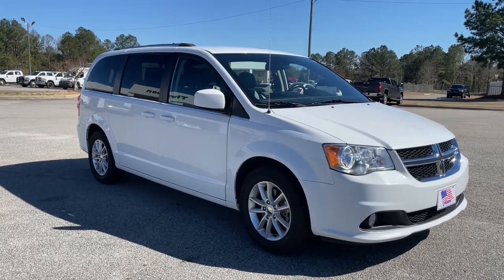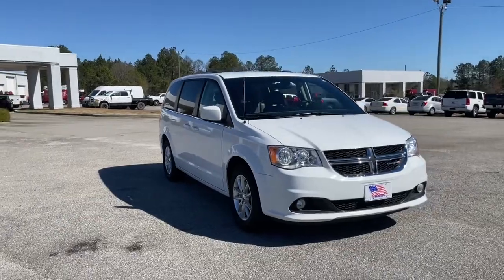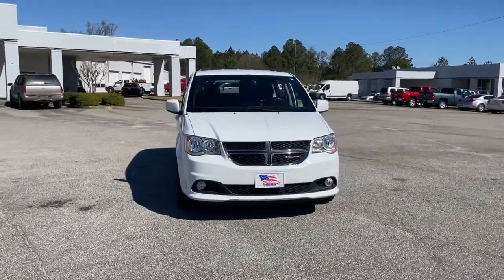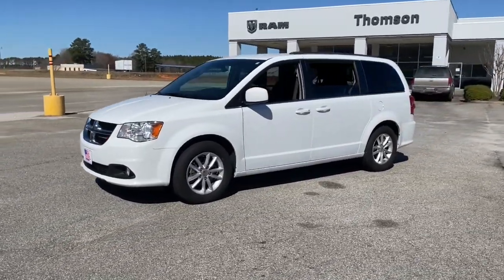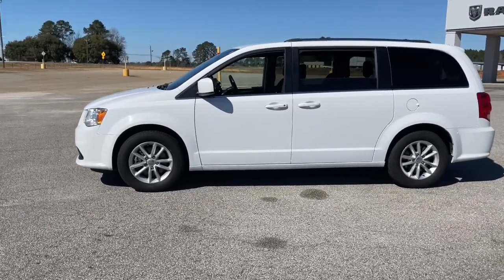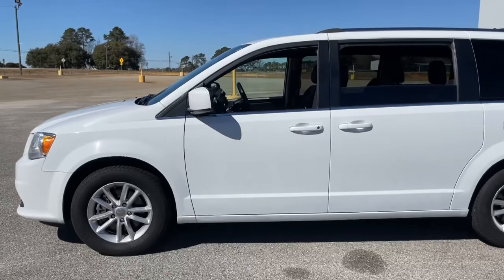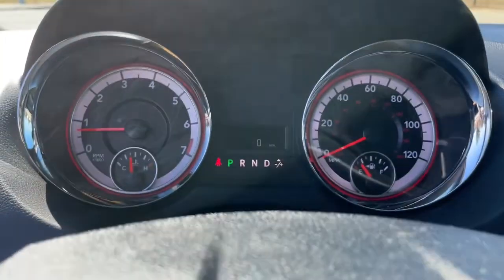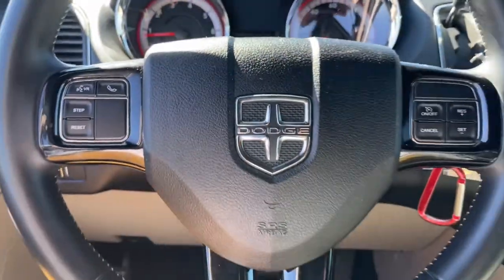2019 Dodge Grand_Caravan Augusta, North Augusta, Hepzibah, Evans, Martinez 18403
White Knuckle Clearcoat Used 2019 Dodge Grand_Caravan available in 2158 Washington Road, Thomson, Georgia at Thomson Motor Corp. Servicing the Augusta, Thomson, North Augusta, Hepzibah, Evan, Martinez, GA area.

Thomson Motor Corp
2158 Washington Rd
Thomson GA 30824

CARFAX One-Owner.brbrThomson Chrysler Dodge Jeep Ram FIAT - Where We Make Buying Easy! At Thomson Chrysler Dodge Jeep and Ram we offer Market Based Pricing so please call to check on the availability of this vehicle. We are committed to getting you financed and have rates as low as 0%.